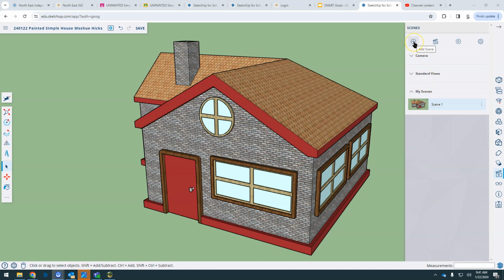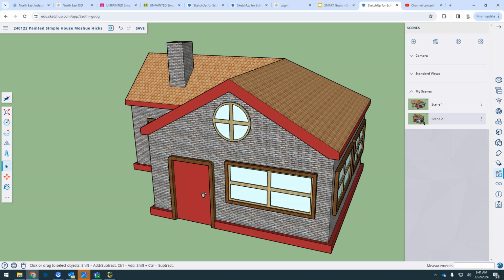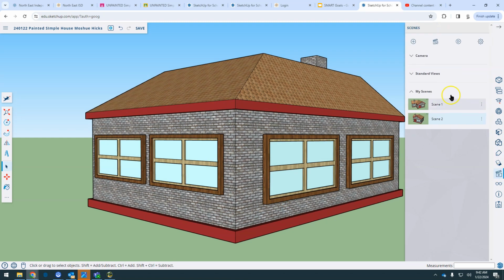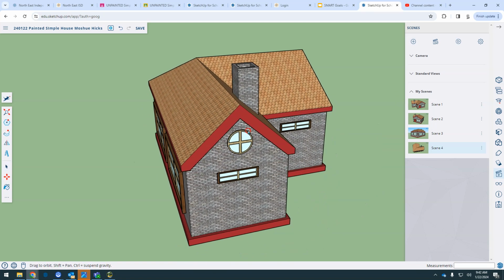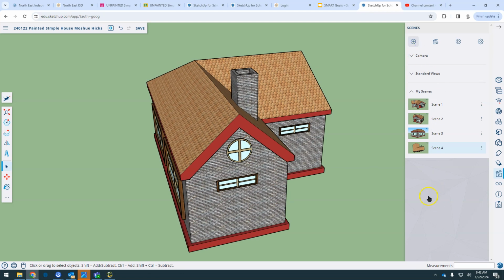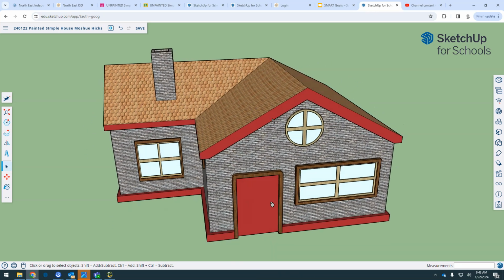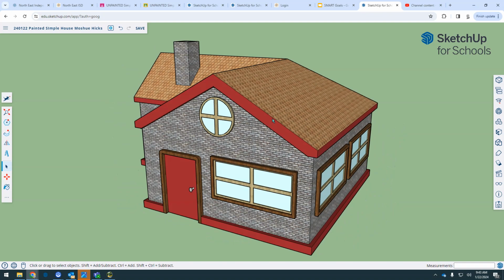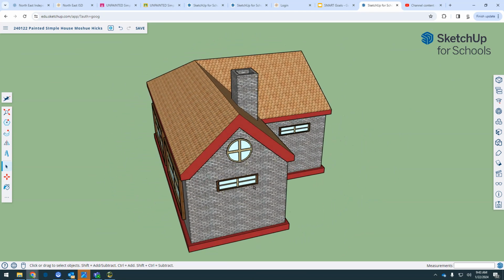240122 Scene Animation Part 2